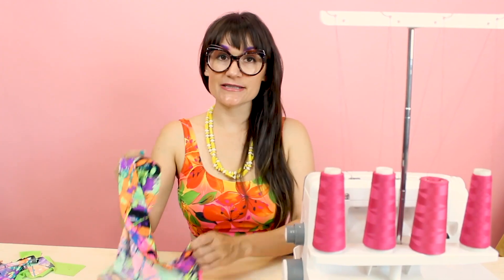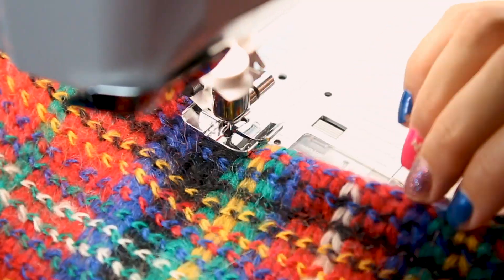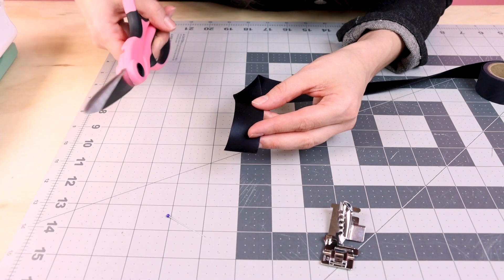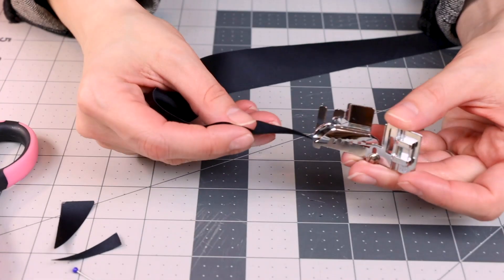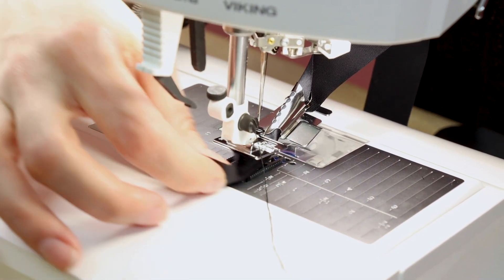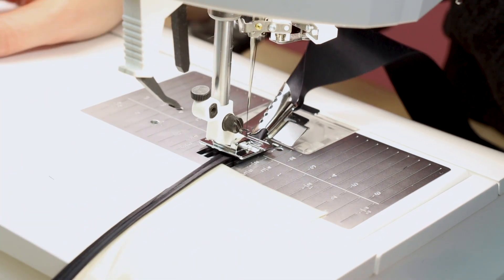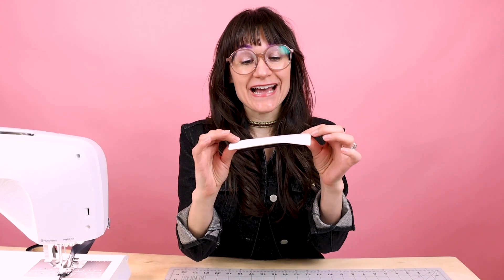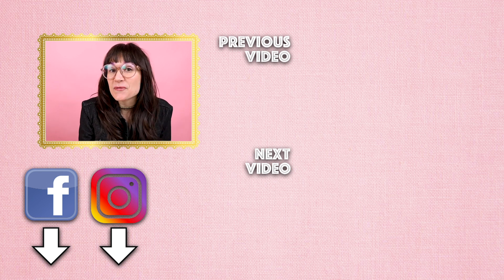How To Use a Bias Binder (Bias Tape Foot) | Sew Anastasia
How do you use the bias binder or bias binding foot to make bias tape on your home sewing machine? Fashion designer Anastasia Chatzka shows you how to make bias tape the super easy way diy style at home!